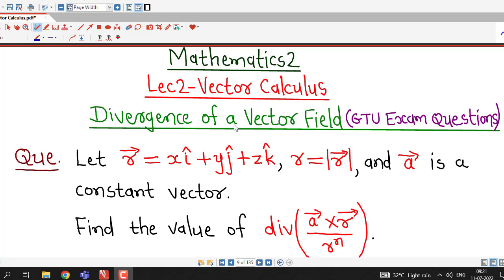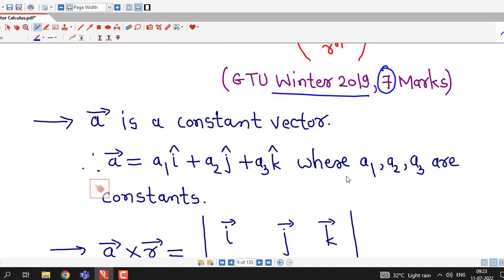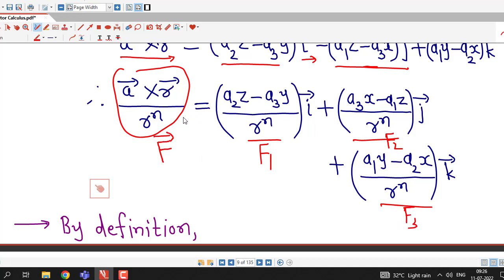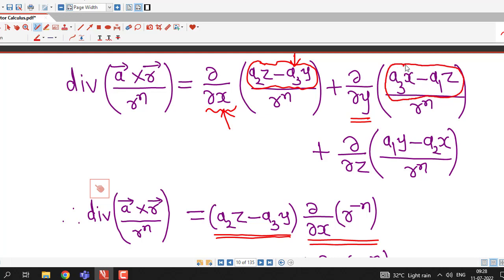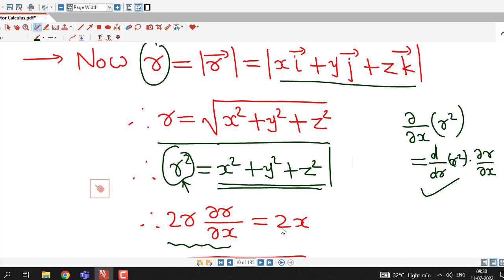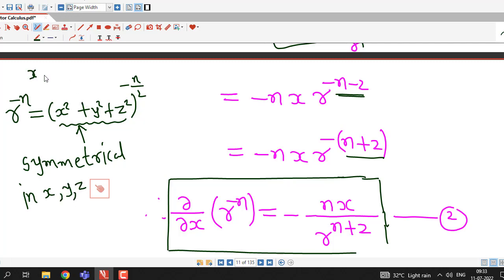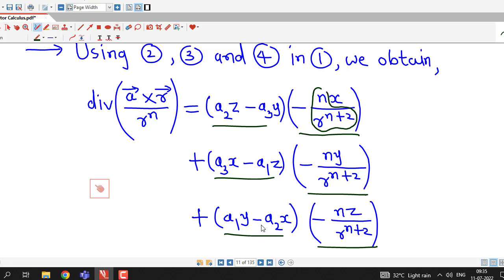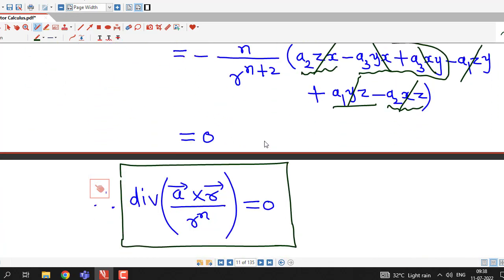Lec2/Vector Calculus/Divergence/GTU Exam Questions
In this lecture we discuss one question on finding divergence of a vector field.  This question was asked in GTU Winter 2019 Exam.